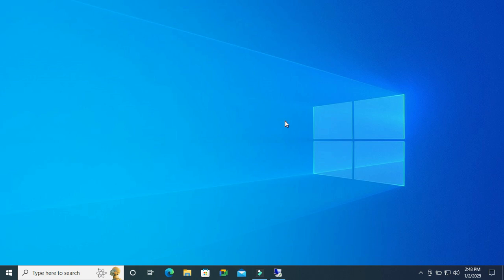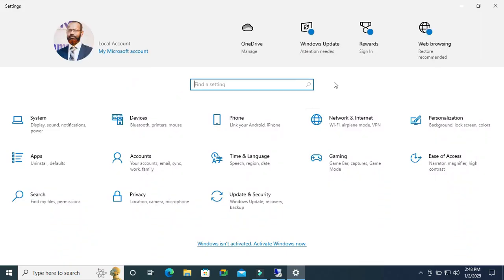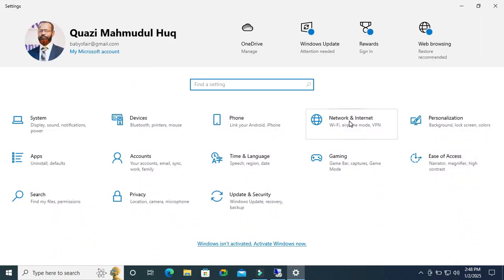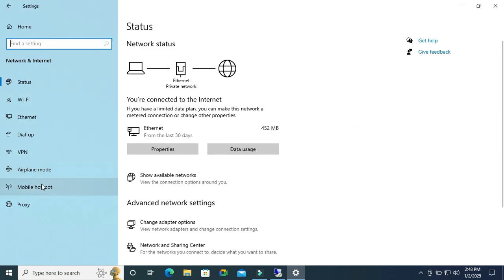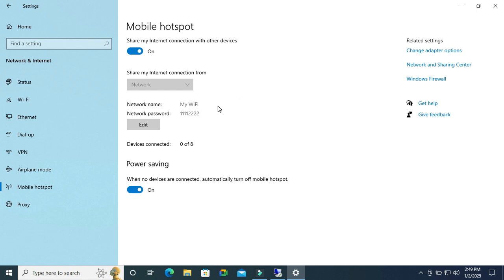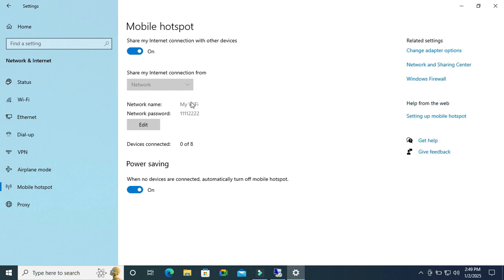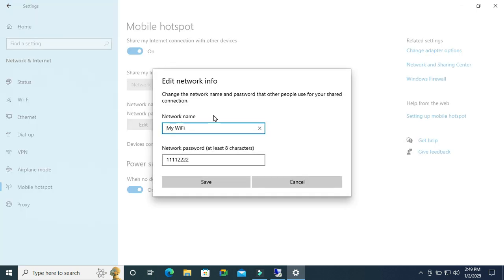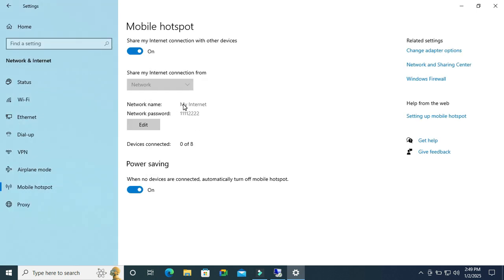How to Change Mobile Hotspot Name On Windows 10/11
Learn How to Change Mobile Hotspot Name On Windows 10/11 or how to enable mobile hotspot in windows 10 or how to enable mobile hotspot in windows 10/11